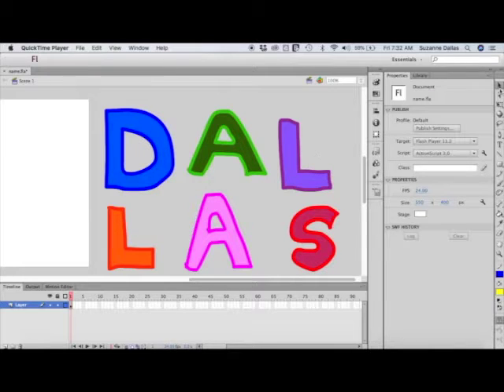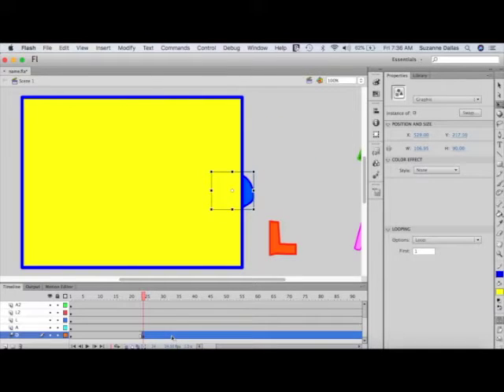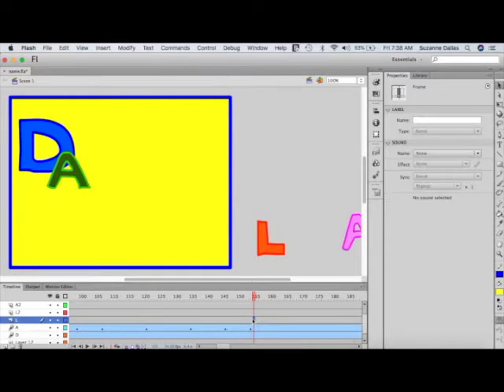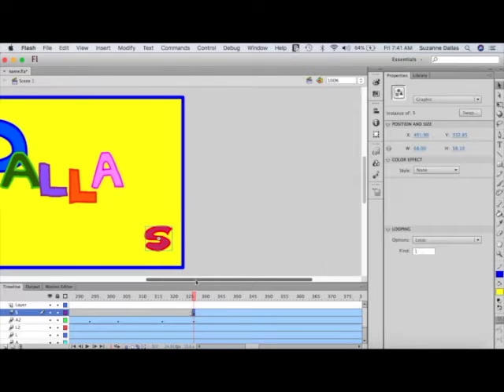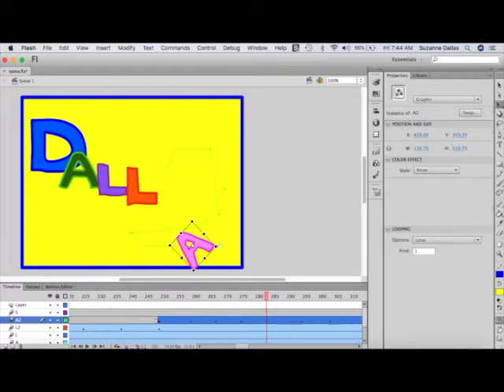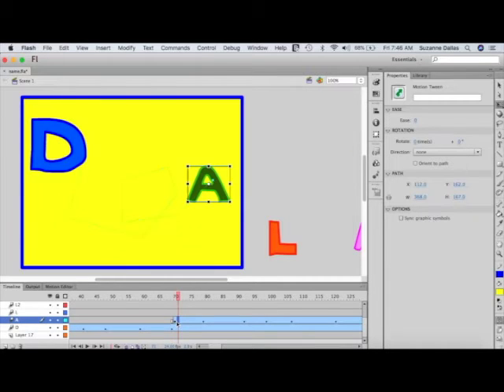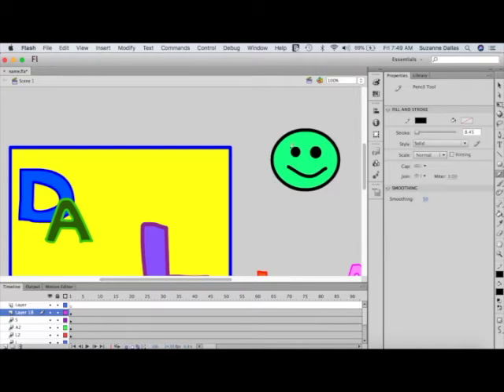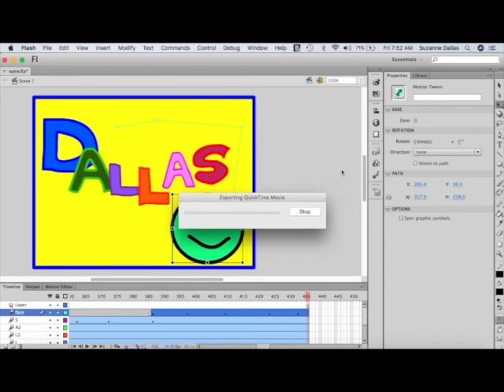Animation Tutorial: Motion Tweens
A brief review of creating symbols, distributing to layers, inserting frames & keyframes, and creating motion tweens.